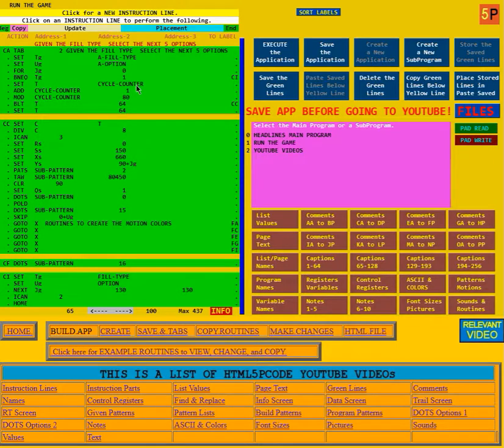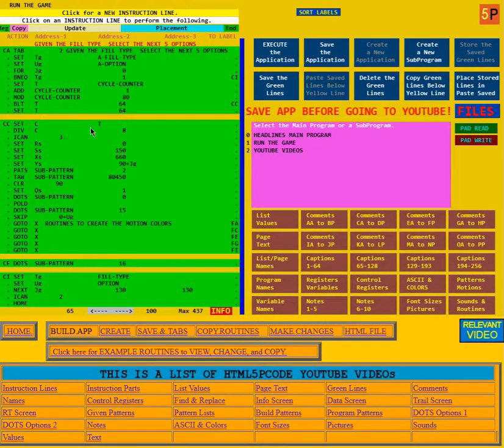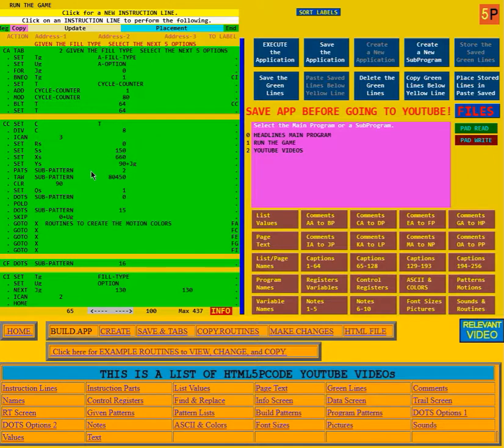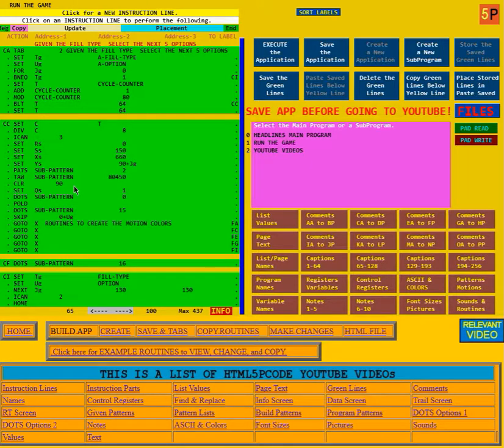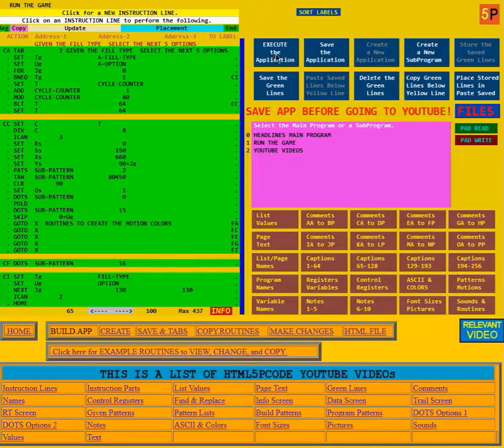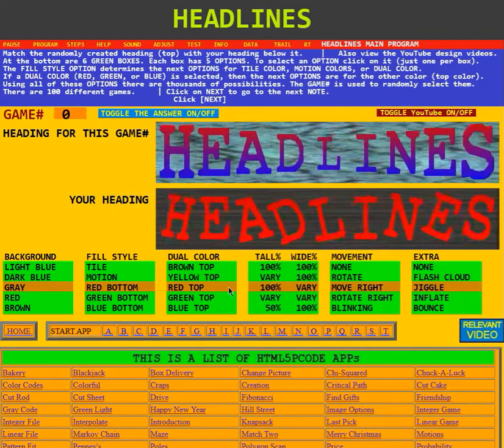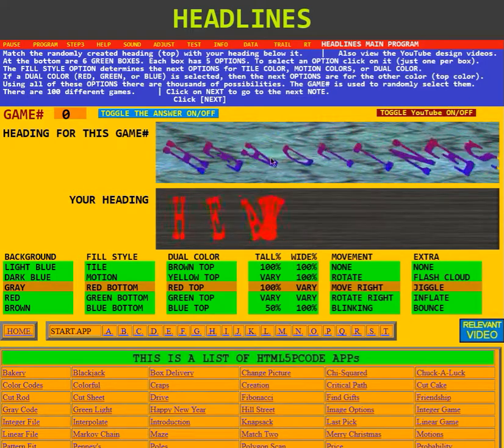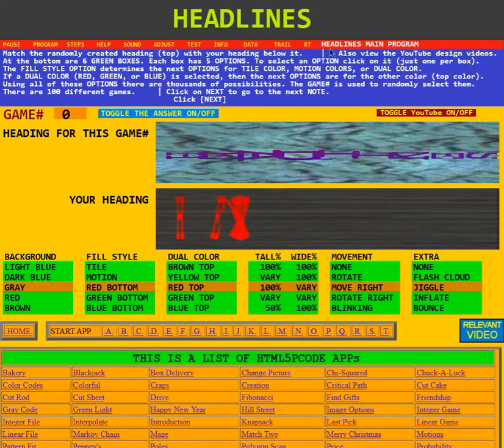HTML5PCODE HEADING ROUTINE 102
Headings Routine 102.